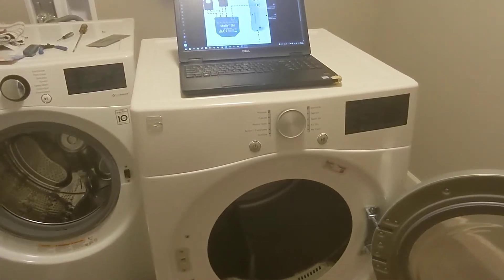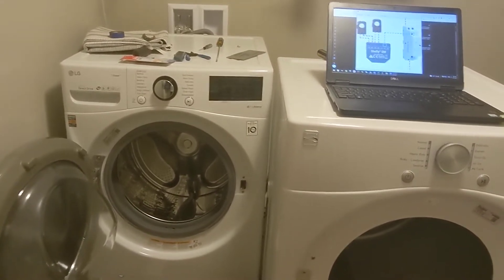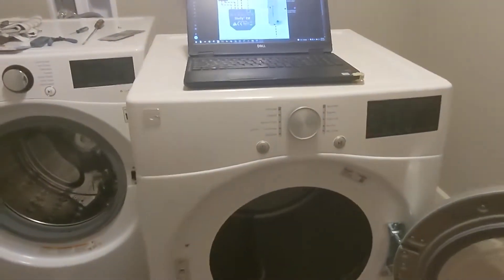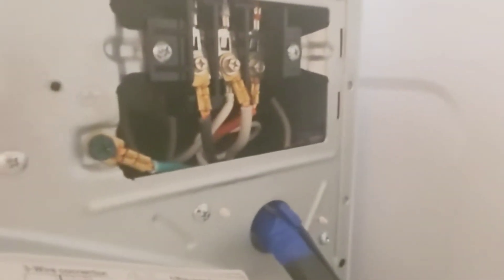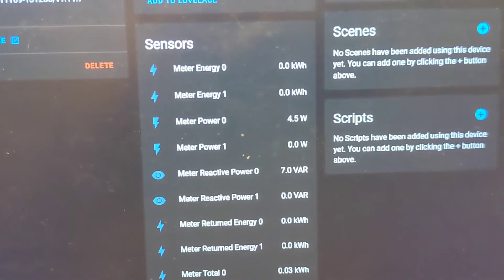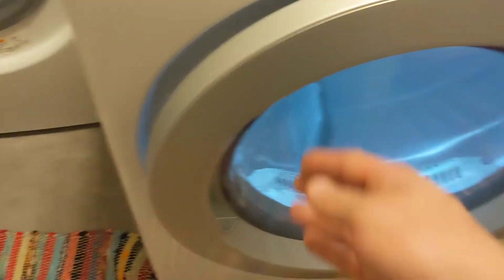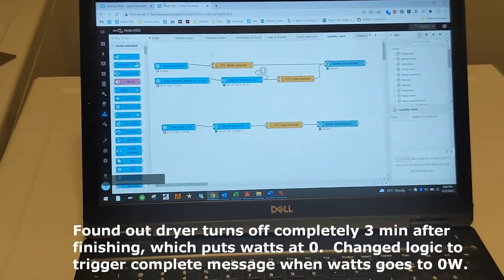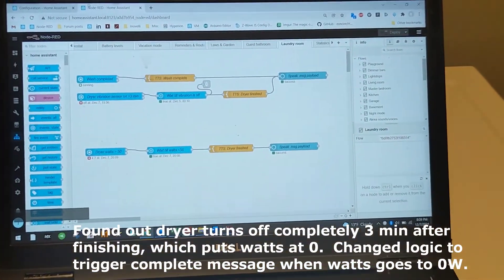Smart home dryer. Shelly EM + Home Assistant + Node Red